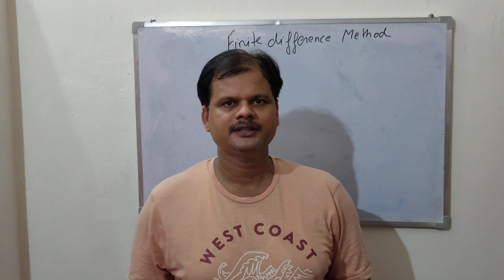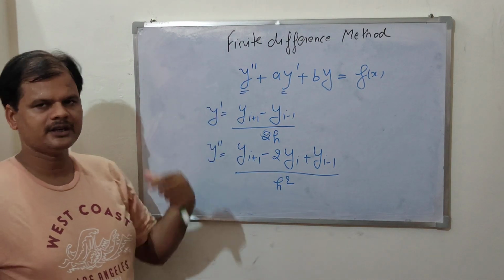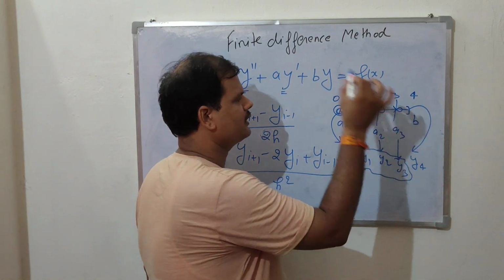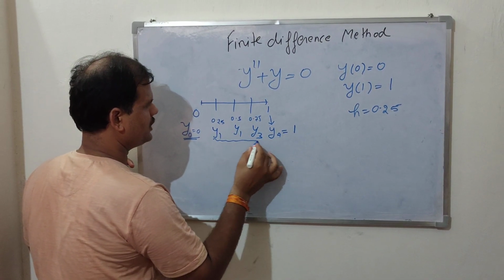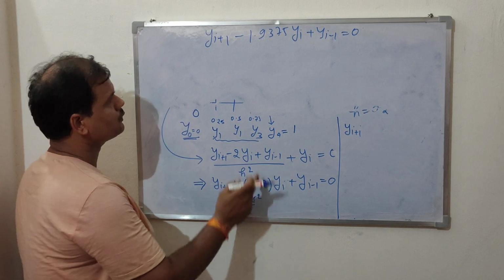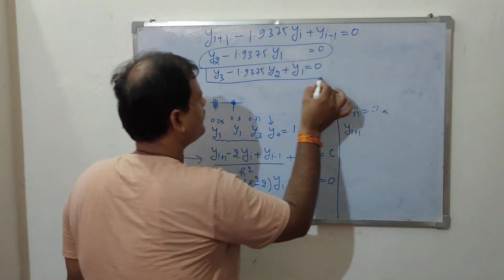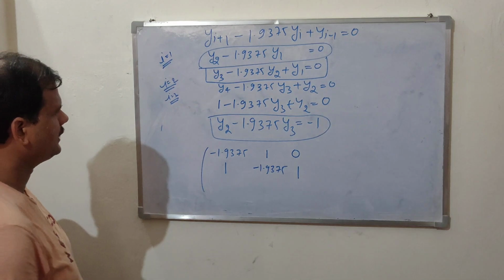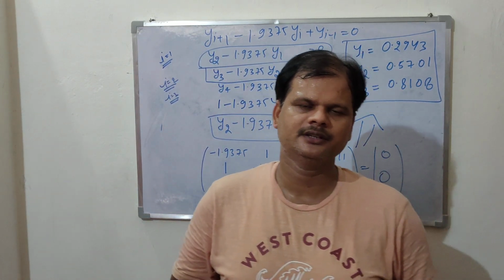Finite Difference Method for Linear ODE